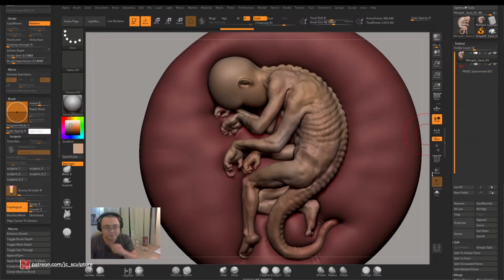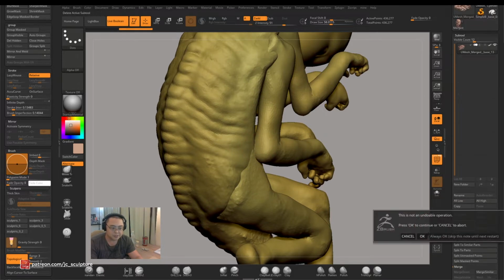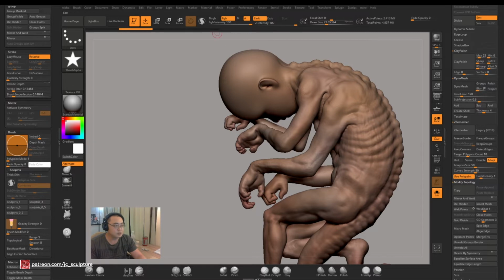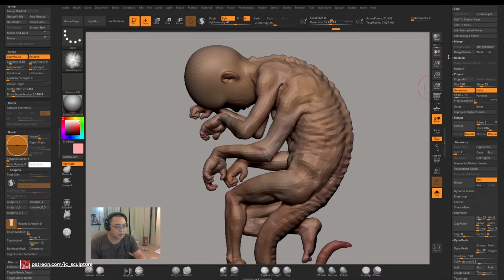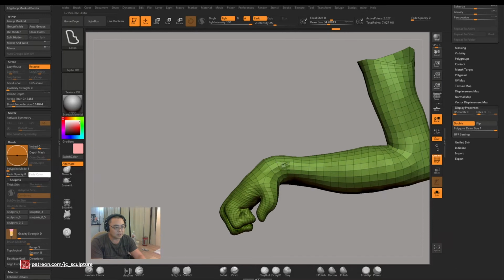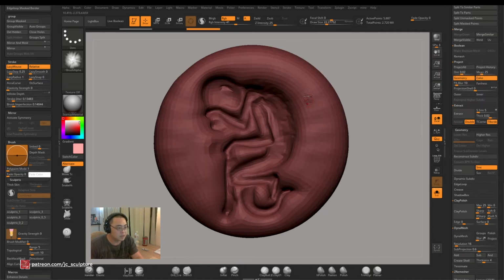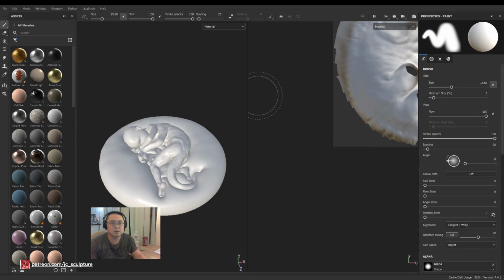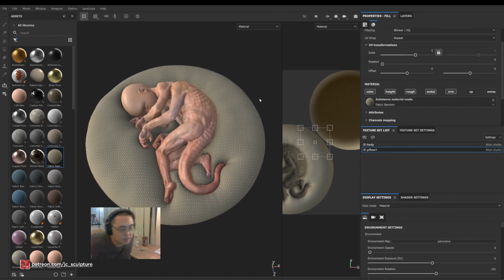Zbrush to Substance painter workflow demonstration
Thanks to my Patreons for making this video happen.
This is my workflow for QUICKLY getting a zbrush sculpture into Substance Painter for texturing and rendering.
The demo covers Live boolean, zremesher, UVmaster, Texture Baking.
Enjoy and please consider joining my

00:00 - Project overview
03:45 - Live Boolean / Mesh prep
12:41 - Zremesher / retopologising
18:45 - Zremesher - painting density control.
22:25 - QC retopod mesh
23:25 - Reprojection / hi-res detail and polypaint onto low res mesh
27:45 - Adding UVs / Polygrouping UV Islands
40:35 - UV Unwrap / UV Master & settings
45:23 - Retopo / Unwrap cushion part / reprojection using history
50:11 - Exporting to substance painter / Baking polypaint to texture map
53:13 - Exporting both low-res and hi-res meshes using FBX
56:24 - Substance painter new project  / importing lowres mesh
59:31 - Baking hi-res sculpted detaul onto low-res mesh using normal map1s
1:00:57 - displacement maps??
01:01:56 - baking the maps
01:03:59 - Importing the polypaint texture from zbrush into substance painter
01:06:49 - conclusion